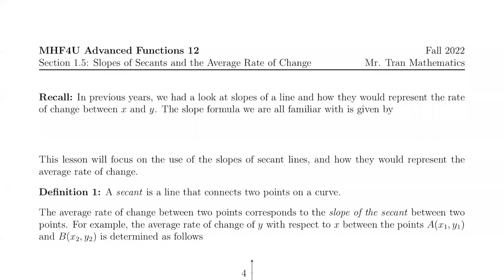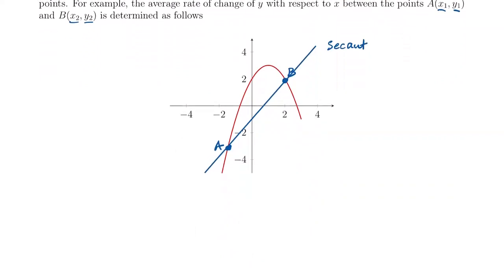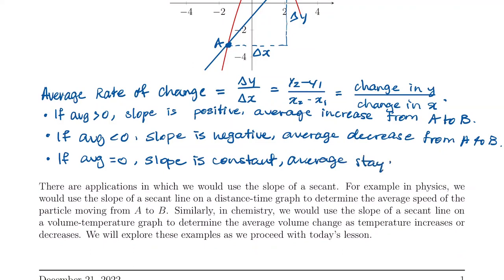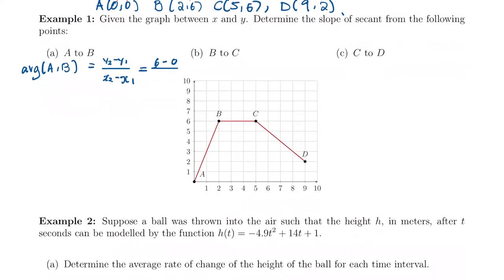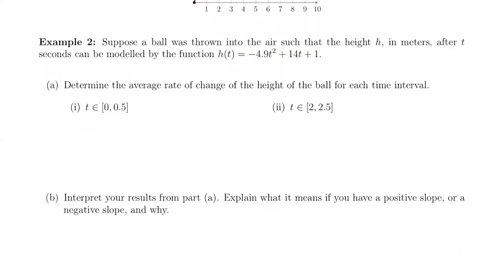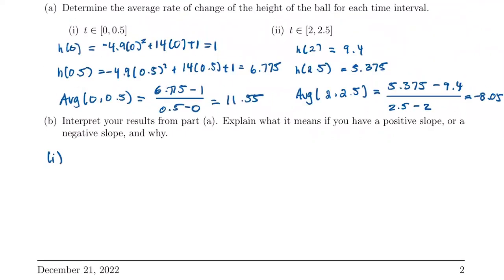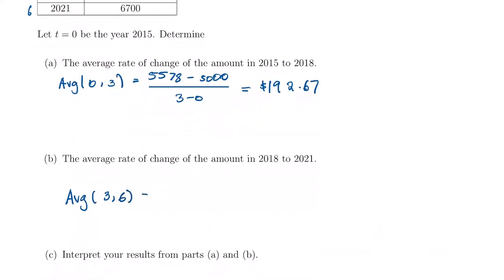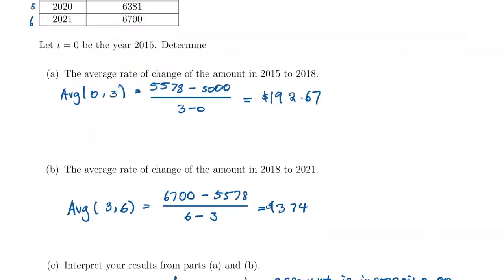MHF4U Advanced Functions 12: Section 1.5 Slopes of Secants and the Average Rate of Change